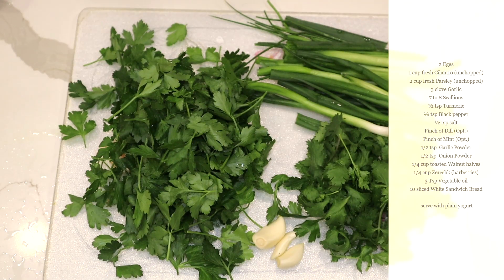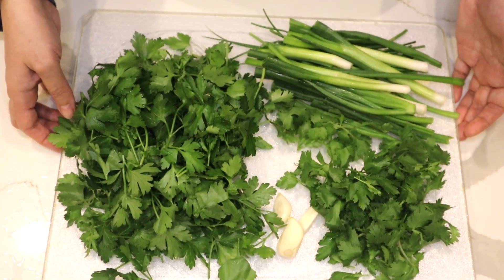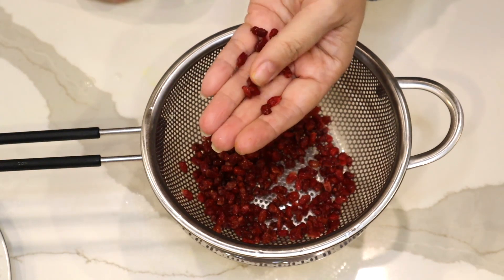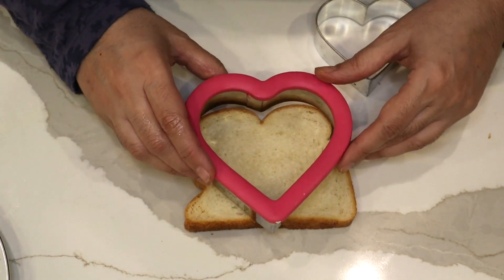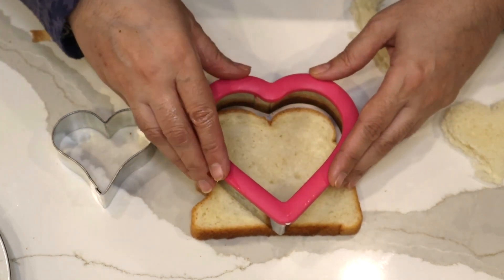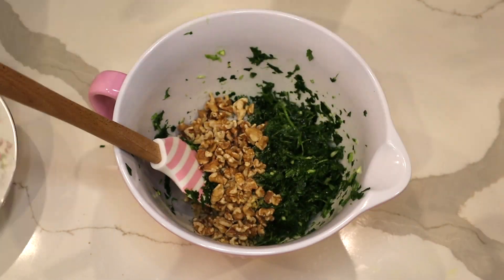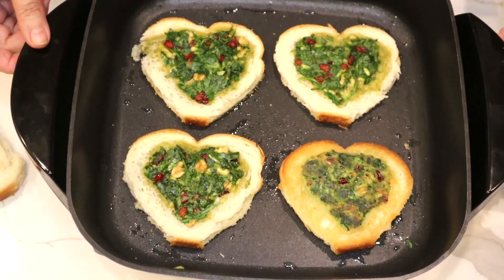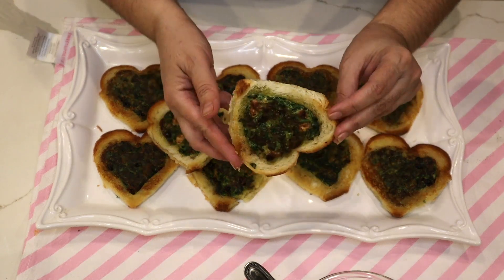Fresh Herb Frittata (Kookoo Sabzi کوکو سبزی#)Vegetarian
2 Eggs
1 cup fresh Cilantro
2 cup fresh Parsley
3 clove Garlic
7 to 8 Scallions
½ tsp Turmeric
¼ tsp Black pepper
½ tsp salt
Pinch of Dill (Opt.)
Pinch of Mint (Opt.)
1/2 tsp  Garlic Powder
1/2 tsp  Onion Powder
1/4 cup toasted Walnut halves
1/4 cup Zereshk (barberries)
3 Tsp Vegetable oil
10 sliced White Sandwich Bread

 Serve with plain yogurt.